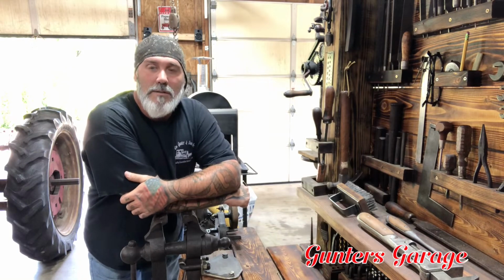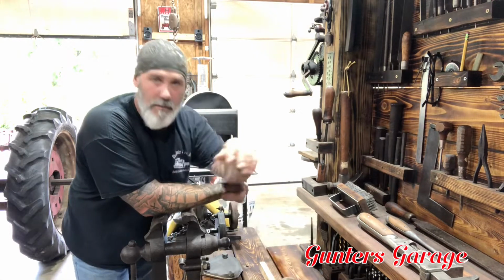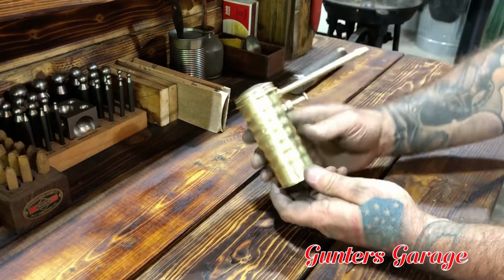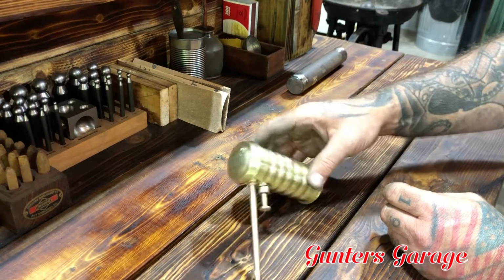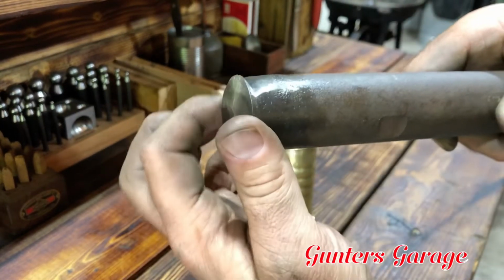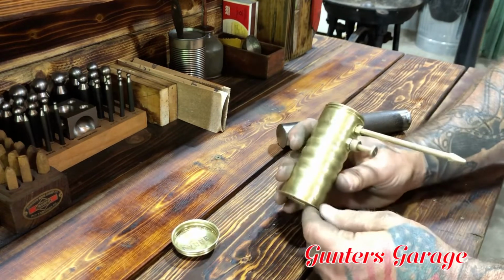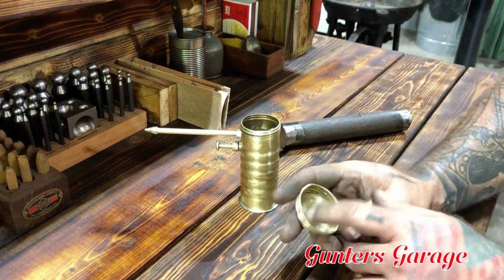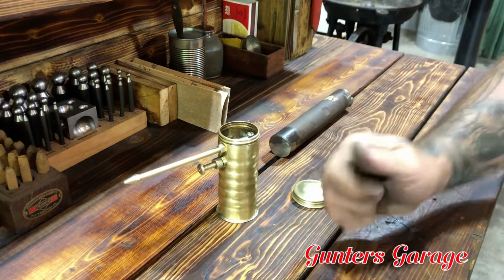Vintage Eagle Oiler repair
Thanks Big Vic! 🤗